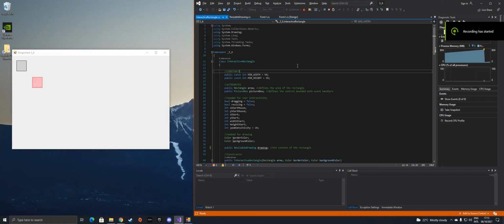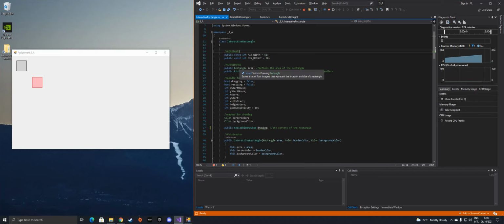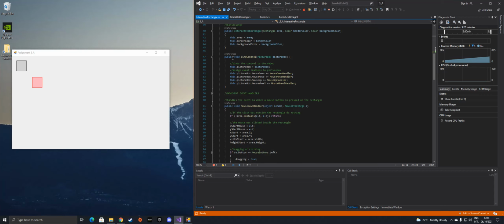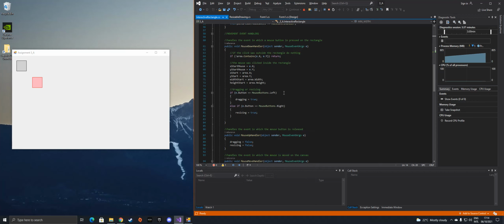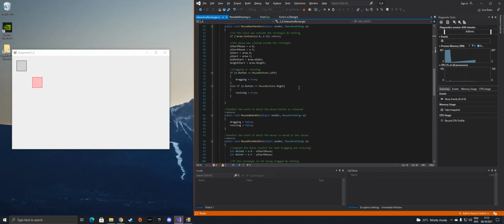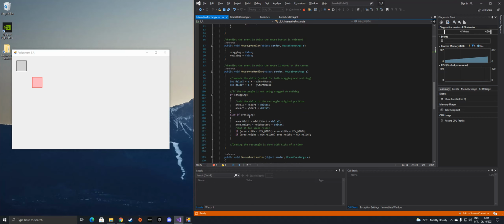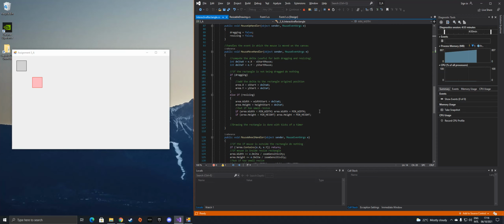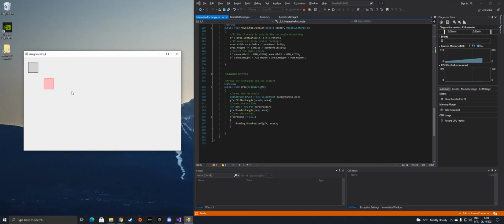Statistics 3_A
Third application for the Statistics course homework.